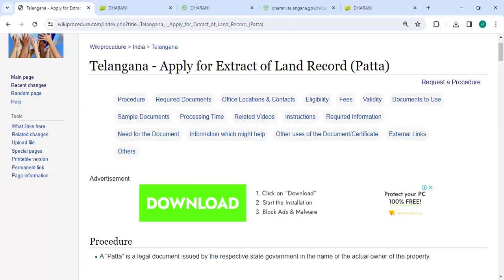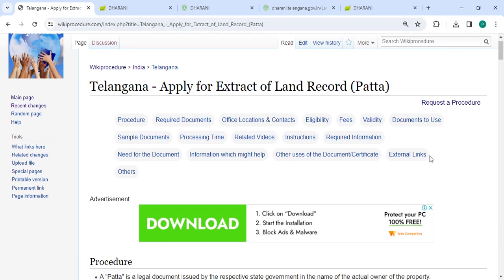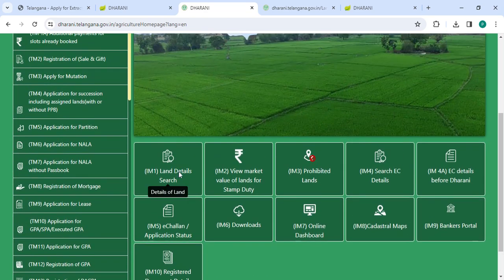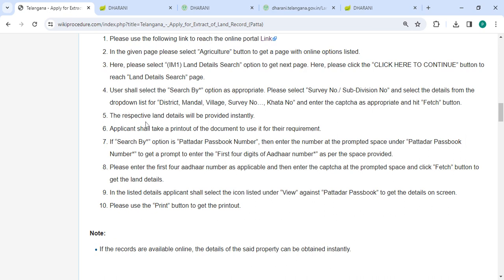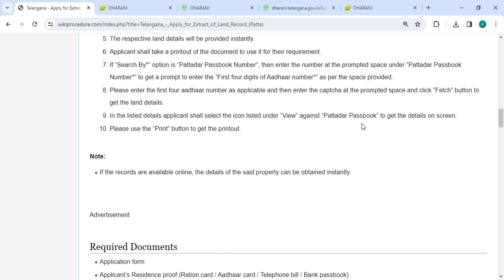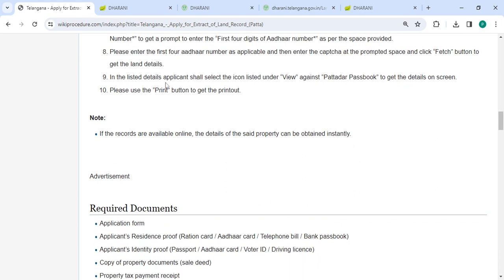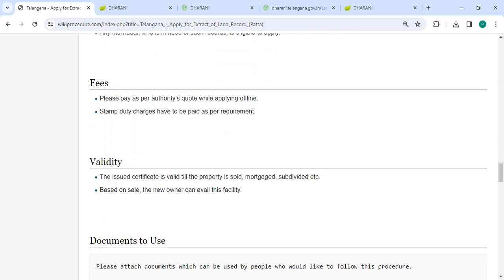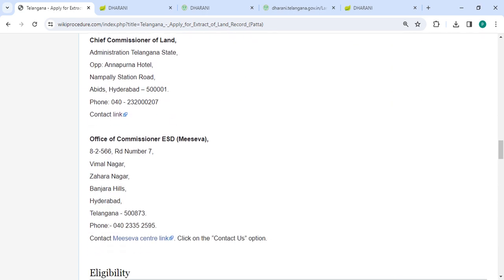Telangana - Apply Online for Extract of Land Record (Patta) (Online)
This video provides you information related to Apply for Extract of Land Record (Patta) in Telangana. Following link can take you to the page with more information - Apply for Extract of Land Record (Patta)#_